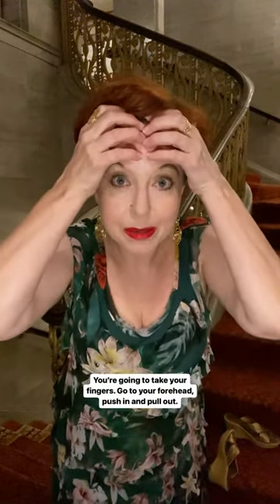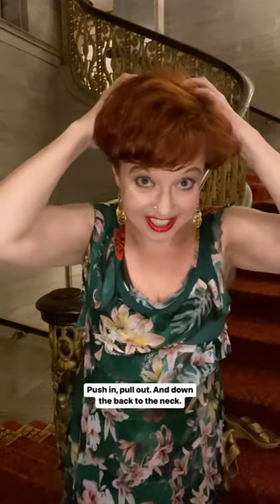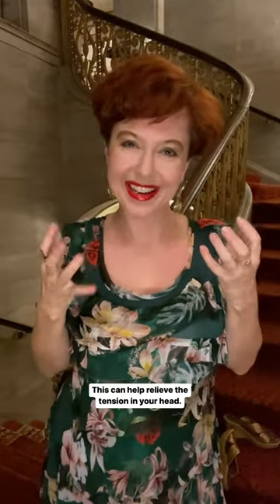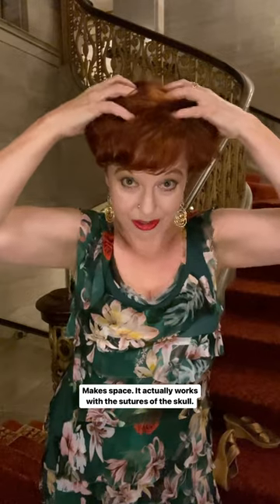👑 How to Relieve Tension Headaches - Dondi Dahlin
Dondi was raised in both show business and Energy Medicine.
She is a member of the Screen Actors Guild, an award-winning author and public speaker, and internationally acclaimed dancer, actress, and teacher.

With her Mom Donna Eden, Dondi wrote The Little Book of Energy Medicine and she also wrote The Five Elements, which became a best-seller in the US, Canada, Germany, and the UK.

Dondi has performed for over four decades and in over 30 countries on stage and in television, film and radio. She has been seen in over 100 commercials and she received the coveted, “Outstanding Speaker in the Nation” award.

Dondi started professionally belly dancing in 1989 and became a dancer to the stars including Omar Sharif, Peter Fonda, and Jimmy Buffet. She was an original dancer on Miles Copeland’s infamous “Belly Dance Superstars” which brought belly dance to the masses and she won the prestigious title of, “Belly Dancer of the Universe.”

Dondi can currently be seen teaching the Five Elements on The Shift Network, and at OMEGA Institute in New York.

California is Dondi’s home, where she lives in a 1904 home that she fought to get historically designated by the city of San Diego. She is an advocate of home-birthing and home-schooling and she homeschools her son while travelling the world to speak at conferences and teach Eden Energy Medicine and the Five Elements.

The Little Book of Energy Medicine on Amazon

The Five Elements on Amazon